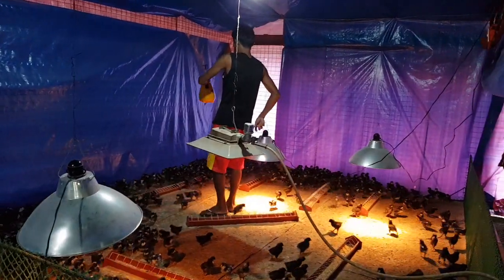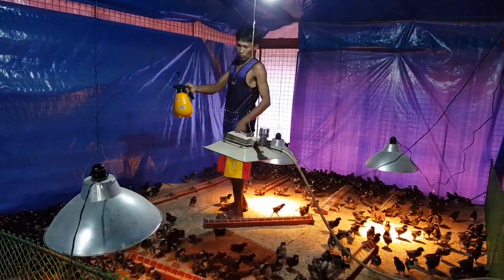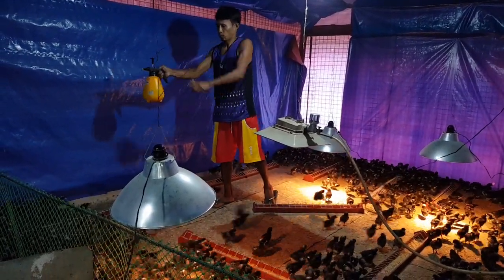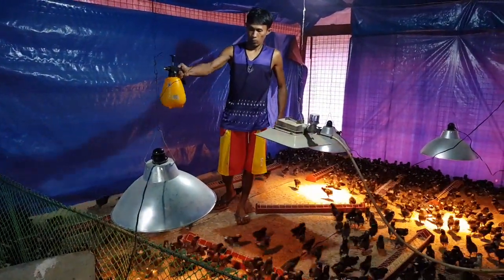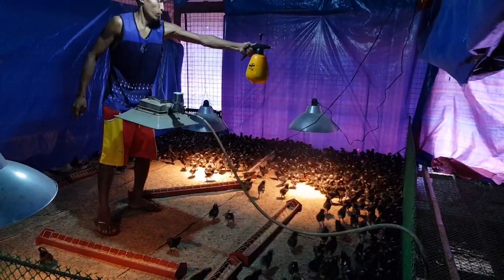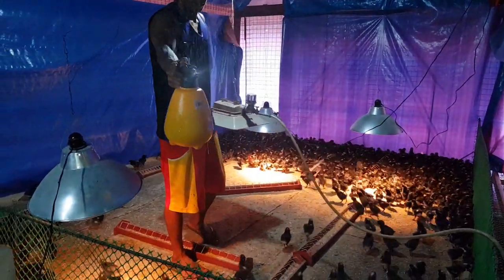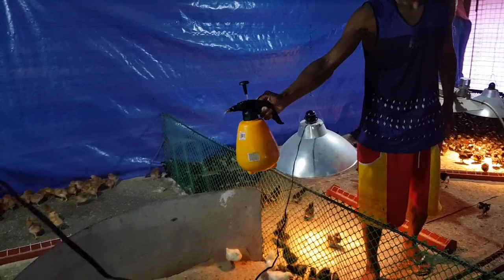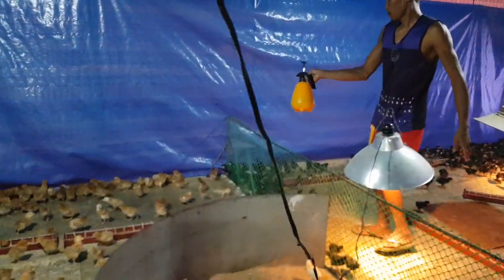Day 7 aerial spray vaccination against New Castle Disease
Using ND live B1B1